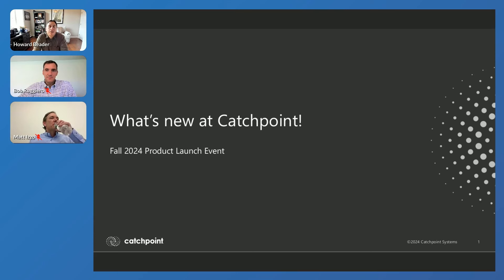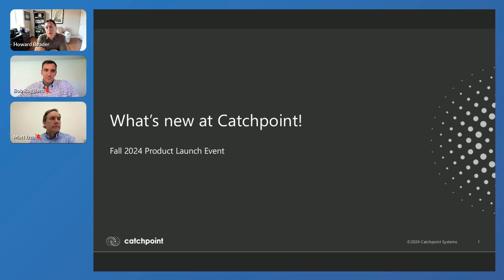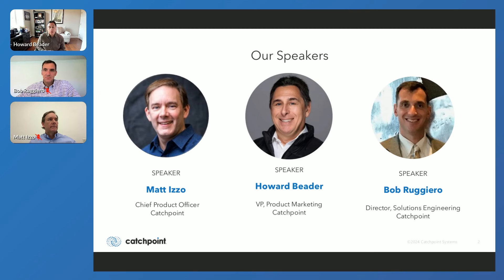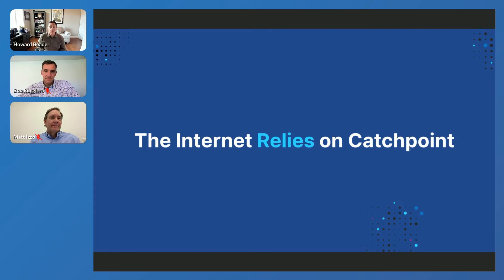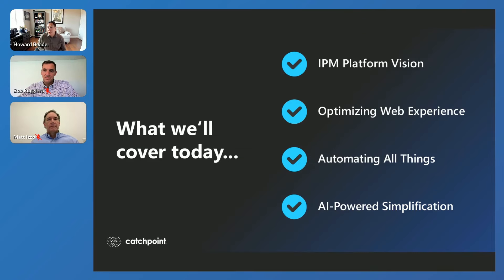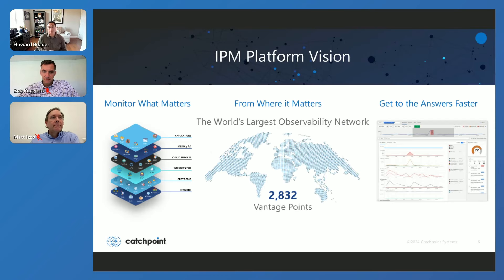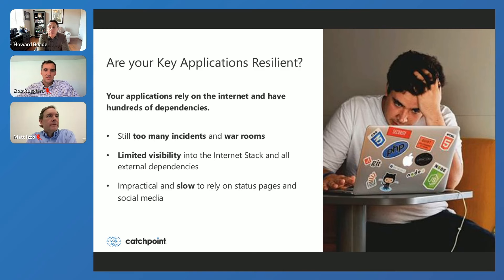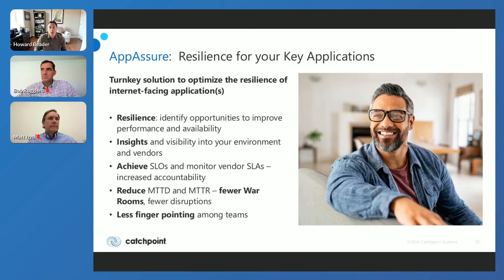What's New at Catchpoint! Fall 2024 Product Launch Event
Watch our semi-annual launch event hosted by Matt Izzo, CPO, and Howard Beader, VP Product Marketing - with a live demo from Bob Ruggiero, Director of Solutions Engineering.

We share details of our Internet Performance Monitoring (IPM) platform strategy, enabling you to monitor what matters from where it matters to get to the answers faster, and highlight our new capabilities around:
- How AI can simplify visualizing your Internet Stack
- Automating your CI/CD lifecycle
- Optimizing web experiences with WebPageTest, RUM, and XLOs